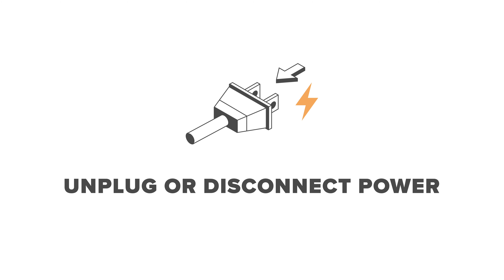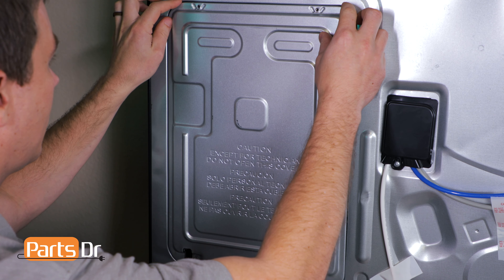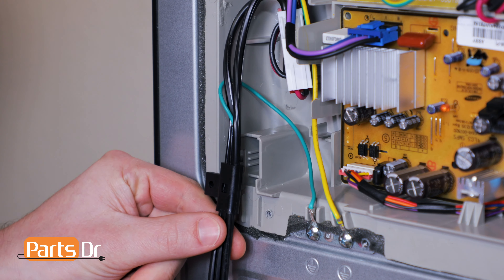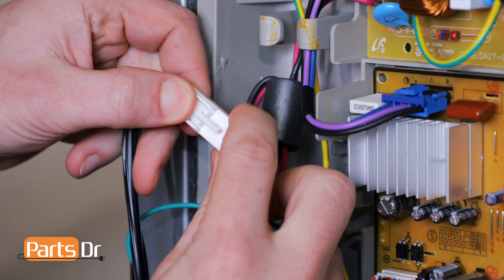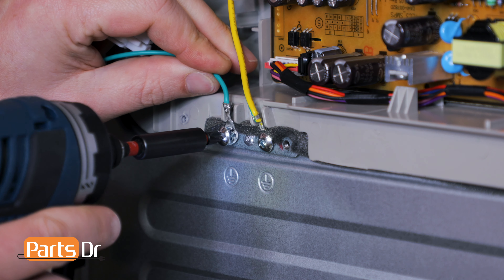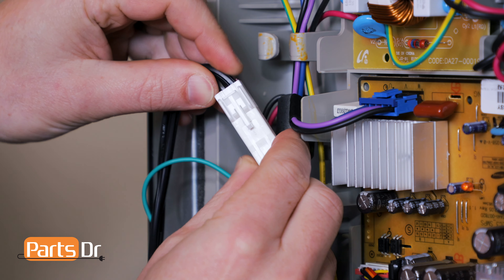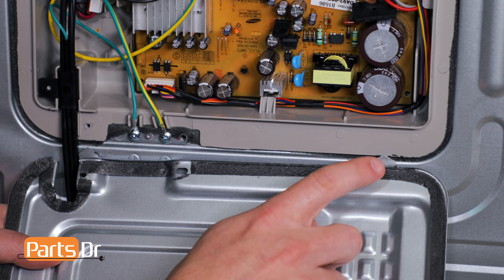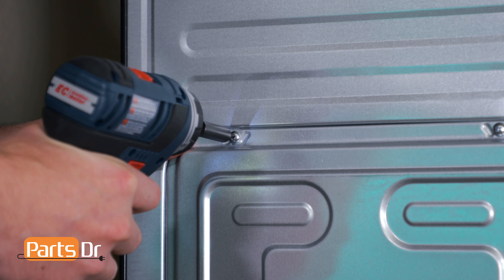How to replace Samsung refrigerator power cord part # 3903-001003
Step-by-step instructions on how to replace the power cord on a Samsung french door refrigerator. The power cord shown in the video is Part # 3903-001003 (PD# PD00036795) but the instructions in the video applies to many different part numbers and models of Samsung refrigerators.

Tools you need:
– Philips screwdriver

Replaces these part numbers: 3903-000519, 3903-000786, 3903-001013, 4591354, AP6000125, PS11732736, EAP11732736